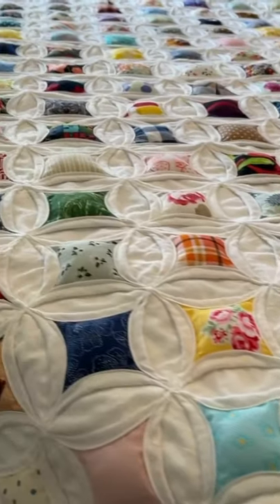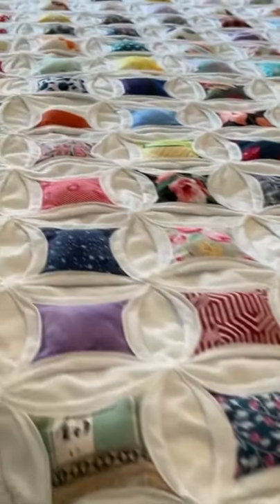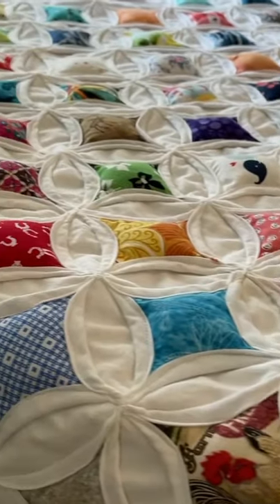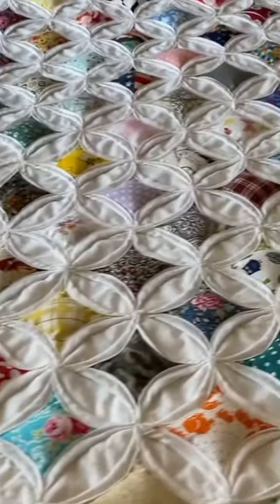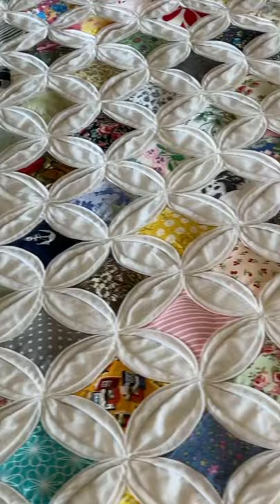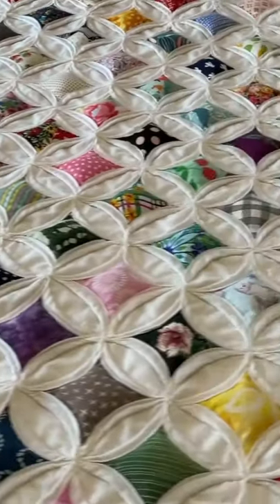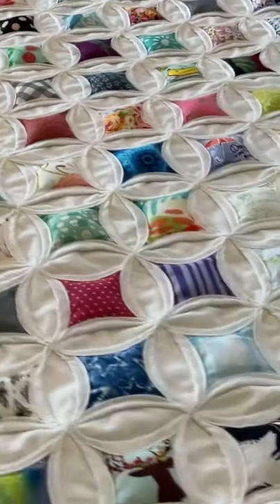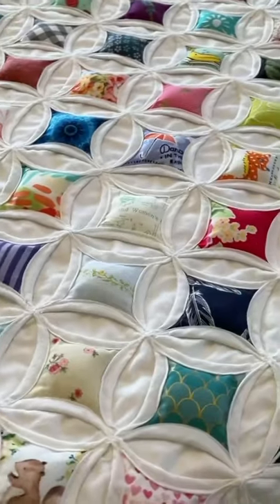Quilt Eye Candy ~ The Cathedral Window Quilt ~ The Sewing Channel ~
Learn how to make this stunning Cathedral Window Quilt on The Sewing Channel. Click this link for my FULL/ FREE tutorial